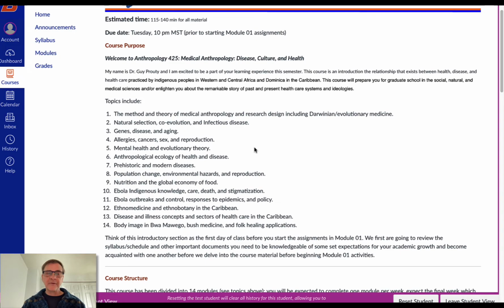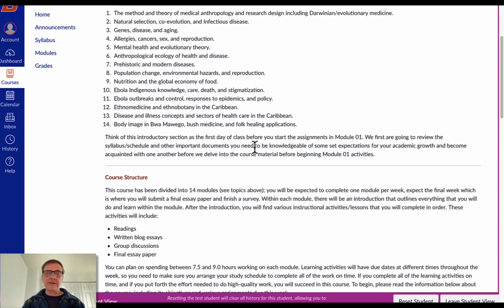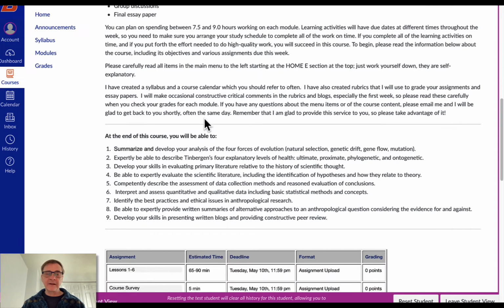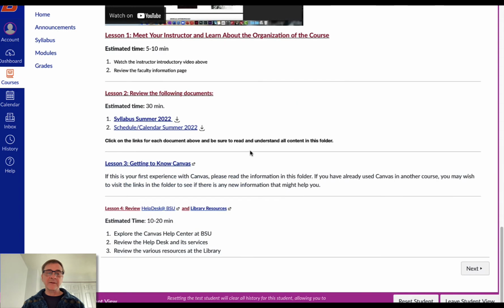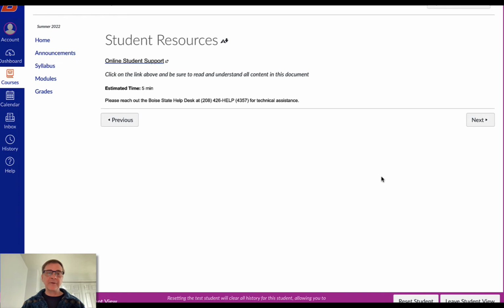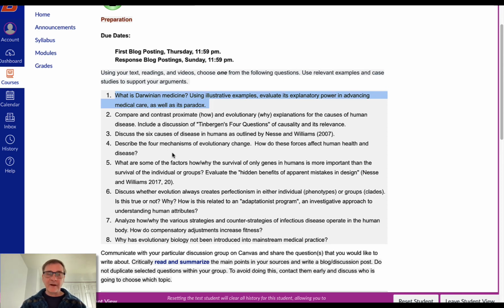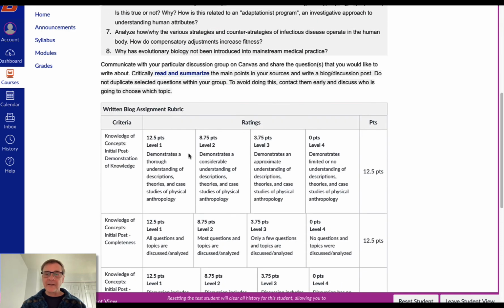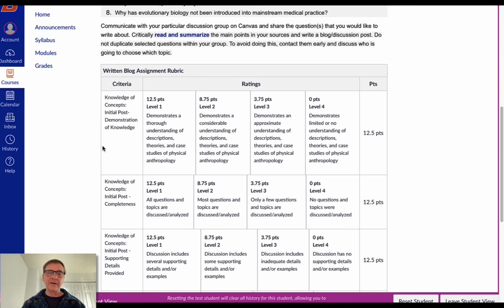Class Introduction To Medical Anthropology